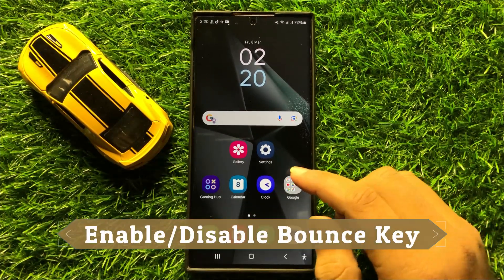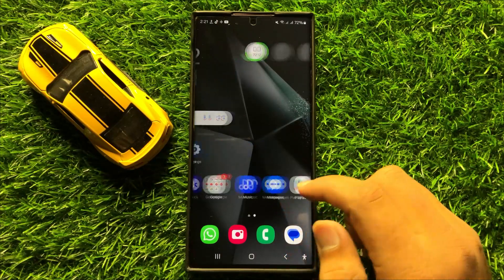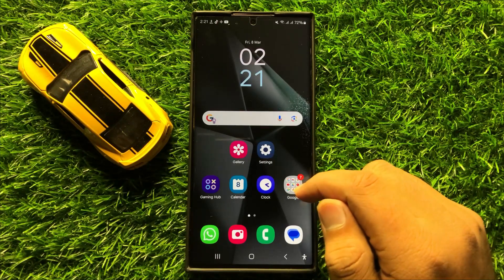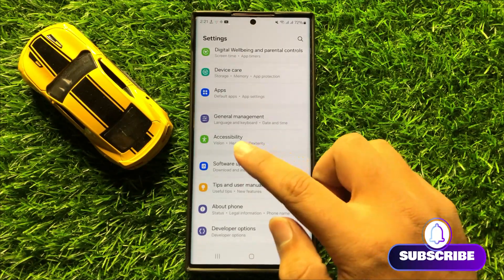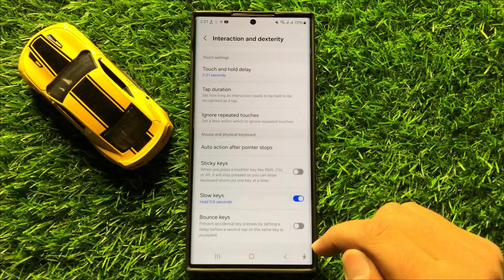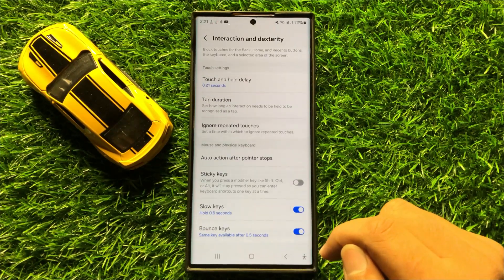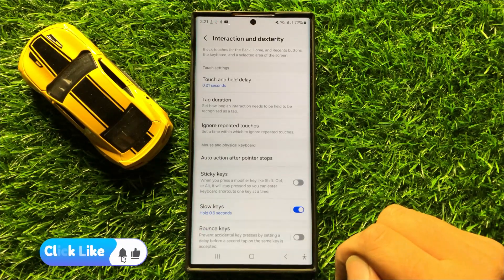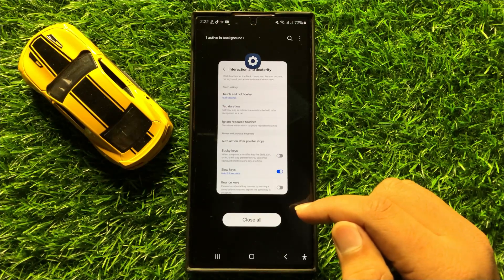How to Enable/Disable Bounce Key Samsung Galaxy S24 Ultra